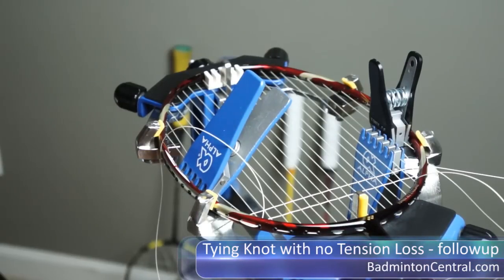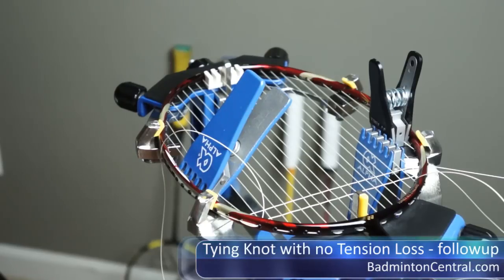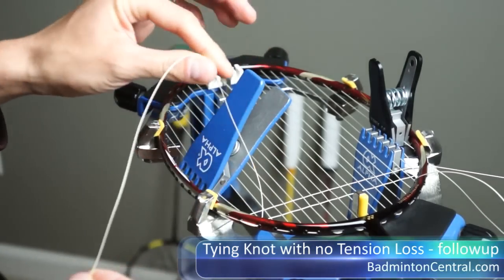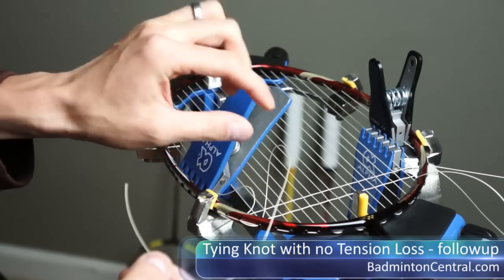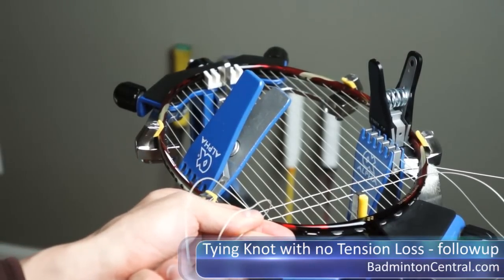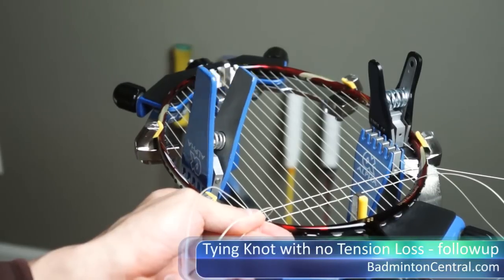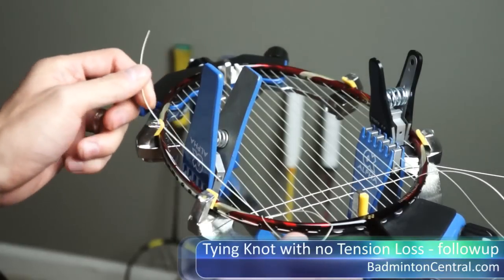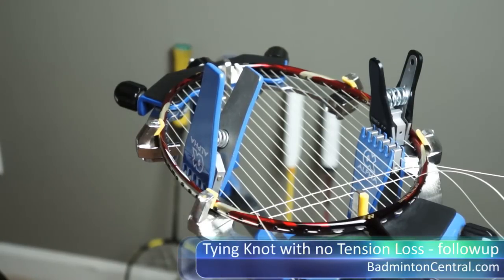Tying Knot with no Tension Loss - Followup - Badminton Stringing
This is a followup to the previous video here with narration to explain the main point of the knot.

My Stringing Equipment:

Gamma 6004 6pt SC stringing machine
WISE 2086 Tension Head
Tsunoda cutter
Hakko Serrated Short Nose Plieres